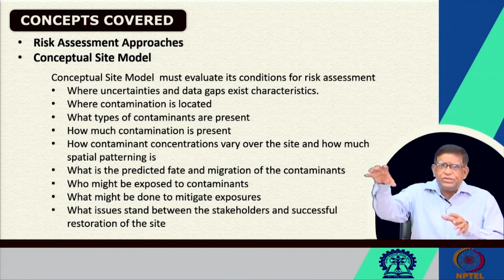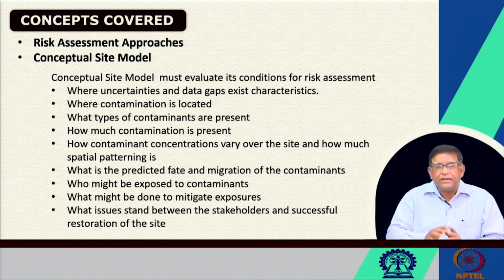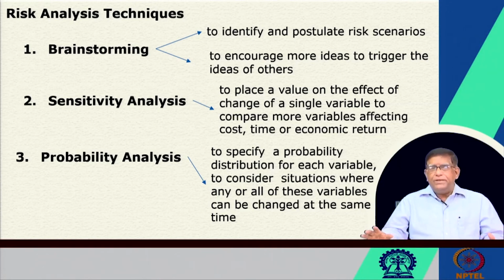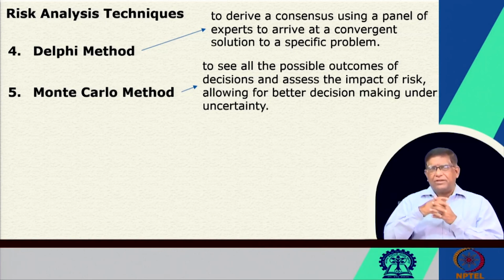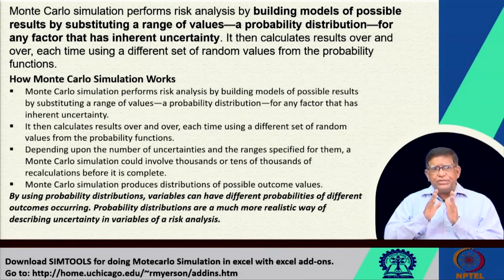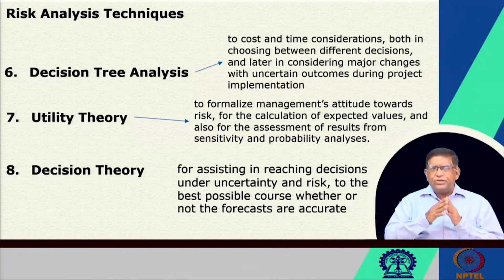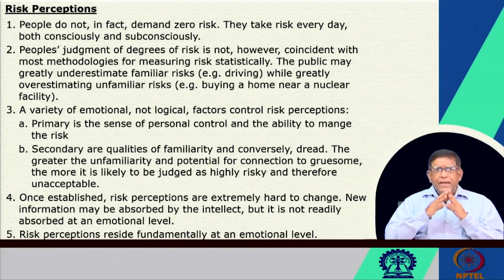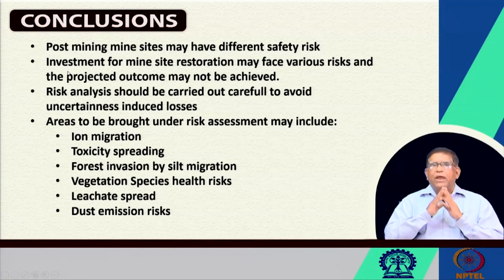Risk Analysis Techniques and Management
Course Name : Mine Closure and Sustainability Planning